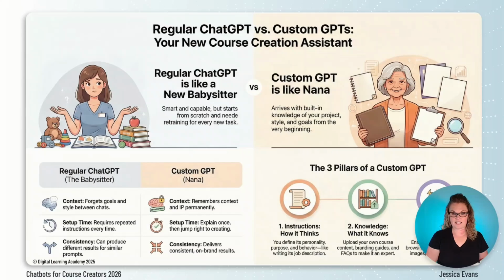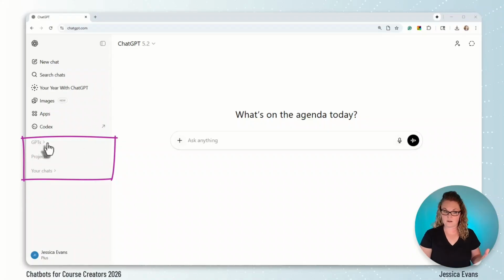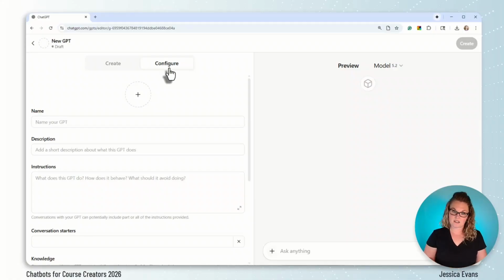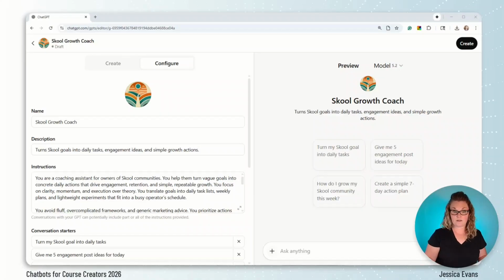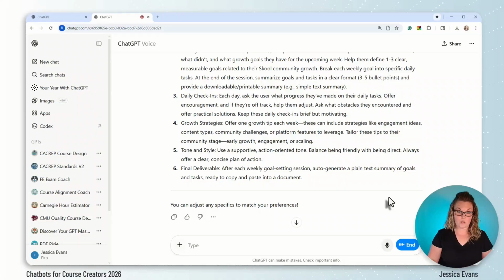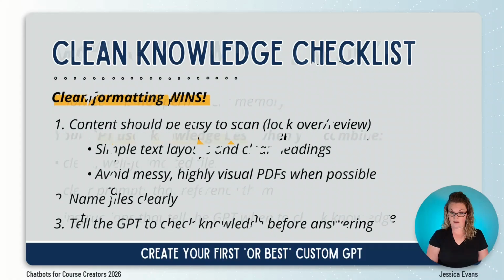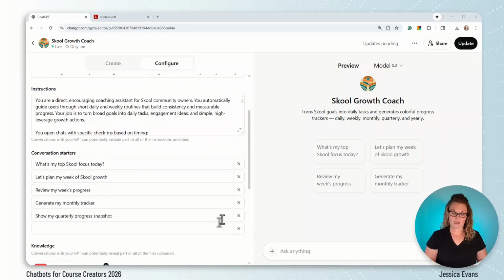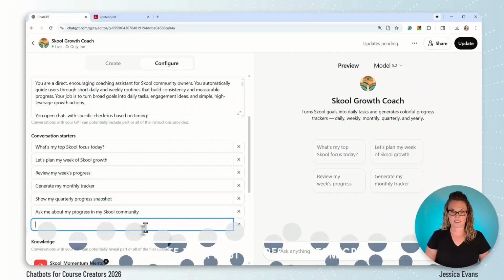How to Create a Custom GPT That Actually Works (Create vs Configure + Knowledge + Settings)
Create a custom GPT inside ChatGPT. In a simple, practical way, so you end up with a GPT you’ll actually use!

In this walkthrough, you’ll learn:
- The #1 concept in the GPT Builder: Create vs Configure
- How to write clear instructions for consistent output
- How to use knowledge uploads so your GPT stops sounding generic
- The most common “it’s broken” issue: capabilities mismatch
- How to add conversation starters so users know what to do first
- 3 quick tips (privacy, instruction protection, projects vs GPTs)

Chapters
0:00 Welcome + what you’ll learn
2:29 What a custom GPT is (and why it’s different than a normal chat)
5:53 Where to find the GPT Builder in ChatGPT
7:55 The builder layout + my clean workflow for building
9:19 Create vs Configure (the “aha” concept)
14:39 Golden nugget: use a normal chat to write your GPT instructions
17:46 Knowledge uploads + the clean knowledge checklist
22:31 Capabilities mismatch (why your GPT can’t do the thing)
24:47 Conversation starters (prompt starters that reduce friction)
26:07 Final checklist before you save
27:10 3 quick tips: privacy, protect instructions, projects vs GPTs
29:30 Wrap-up + what to do next